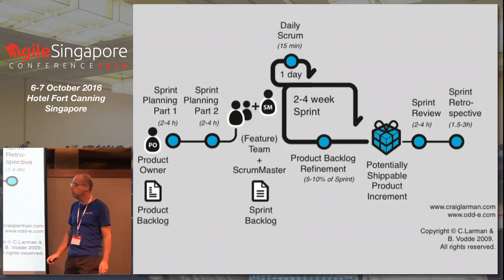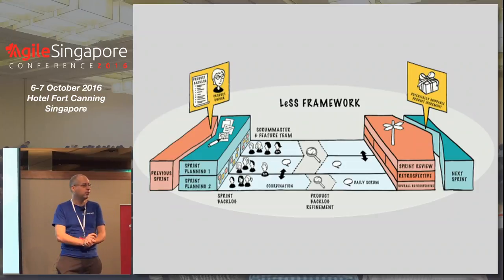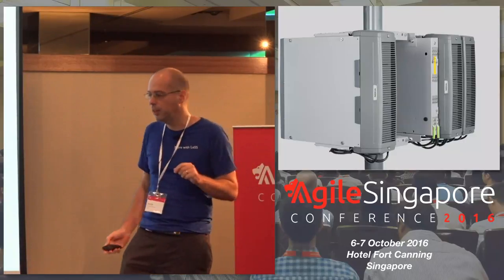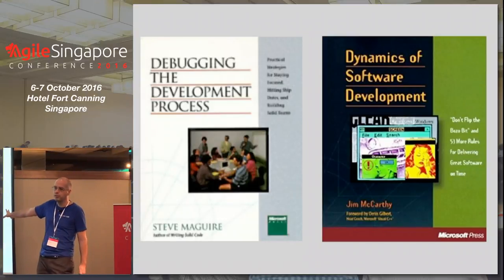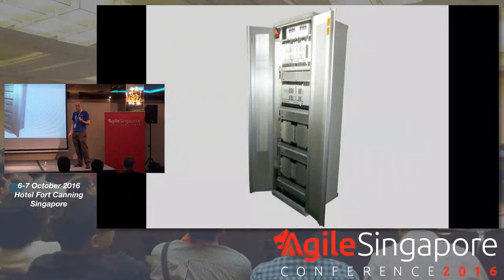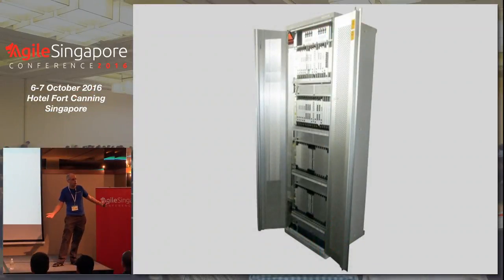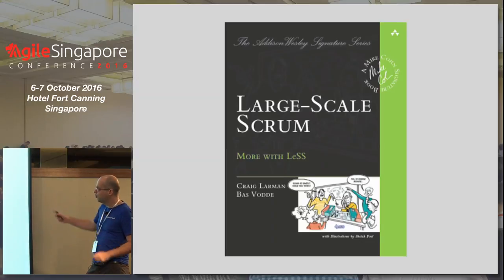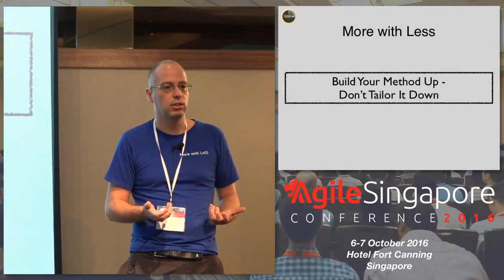The Story of LeSS - Agile Singapore Conference 2016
Speaker: Bas Vodde, Consultant, Speaker, Trainer @ Odd-e

This talk is based on story-telling, where Bas will share the creation of LeSS and within that side-track on explaining better how LeSS works.

LeSS is a lightweight (agile) framework for scaling Scrum to more than one team. It was extracted out of the experiences of Bas Vodde and Craig Larman while Scaling Agile development in many different types of companies, products and industries over the last ten years. There are several case studies available and an upcoming book describing LeSS in detail.

LeSS consists of the LeSS Principles, the Framework, the Guides and a set of experiments. The LeSS framework is divided into two frameworks: basic LeSS for 2-8 teams and LeSS Huge for 8+ teams. All of these are also available on the less.works website.

LeSS is different with other scaling frameworks in the sense that it provides a very minimalistic framework that enables empiricism on a large-scale which enables the teams and organization to inspect-adapt their implementation based on their experiences and context. LeSS is based on the idea that providing too much rules, roles, artifacts and asking the organization to tailor it down is a fundamentally flawed approach and instead scaling frameworks should be minimalistic and allowing organizations to fill them in.

Bas Vodde is a coach, programmer, trainer, and author related to modern agile and lean product development. He is the creator of the LeSS (Large-Scale Scrum) framework for scaling agile development. He coaches organizations on three levels: organizational, team, individual/technical practices. He has trained thousands of people in software development, Scrum, and modern agile practices for over a decade.

He is the author of Large-Scale Scrum: More with LeSS, Scaling Agile and Lean Development: Thinking and Organizational Tools for Large-Scale Scrum and of Practices for Large-Scale Agile and Lean Development, all together with Craig Larman.

Bas works for Odd-e, a company which supports organization in improving their product development, mostly in Asia.

Bas currently lives in Singapore where he ended up after living in Holland (born), China and Finland. He worked in start-ups and in very traditional environments. This last uncomfortable experience convinced him that agile and lean development is a more human way of developing software products -- no matter how large your development is.
He had the opportunity to introduce Agile Development (particularly Scrum) in Nokia Networks (formally NSN) but had to move to Helsinki. There he watched dozens of product groups adopt scrum and other agile practices. The extreme cold in Finland forced him to migrate south and back to China where he focused on one large product group and its Scrum adoption. Bas is interested in Scrum with a special focus on large companies and large product development. But he also enjoyed working on technical practices, especially test-driven development (particularly in embedded environments) and continuous integration. He keeps working as a developer because he strongly believes you need a well-factored code base if you want to be fast and flexible. His hobbies are studies in lean production and quality management and, of course, programming.

Bas is also one of the authors of the CppUTest unit test framework for C/C++ and of Osaka a Mac UI automation framework written in Ruby.